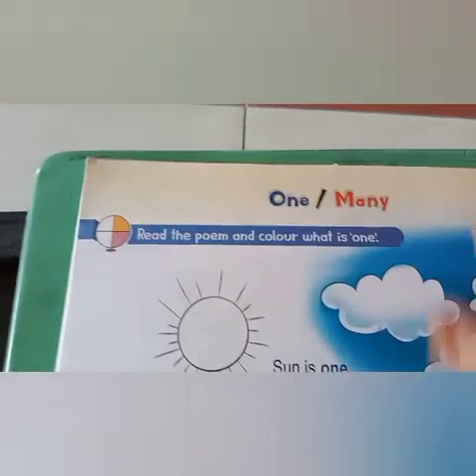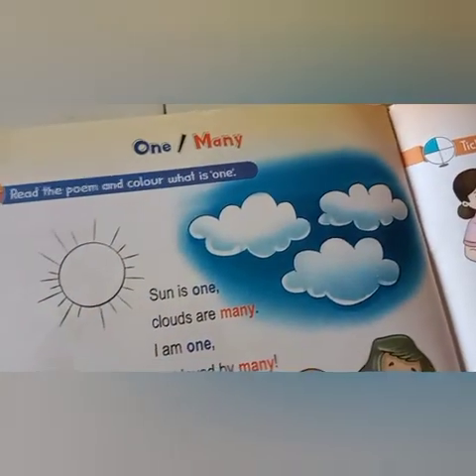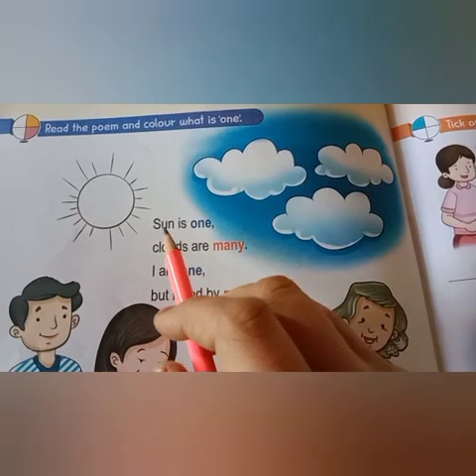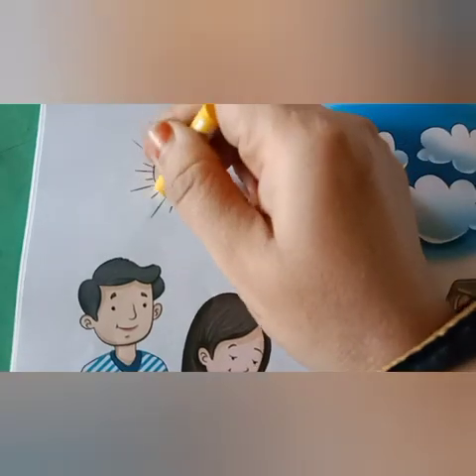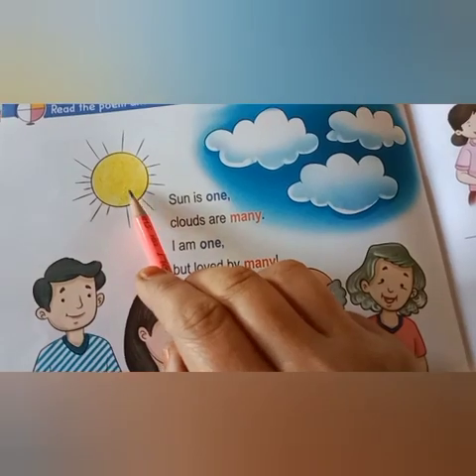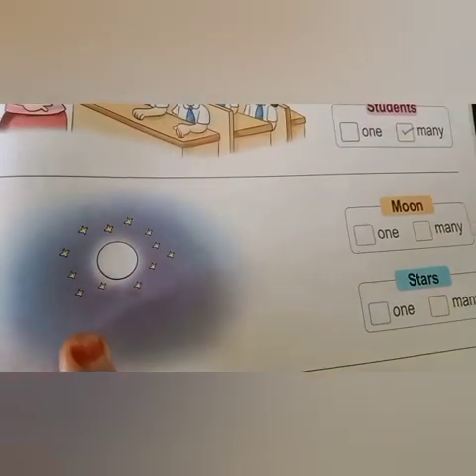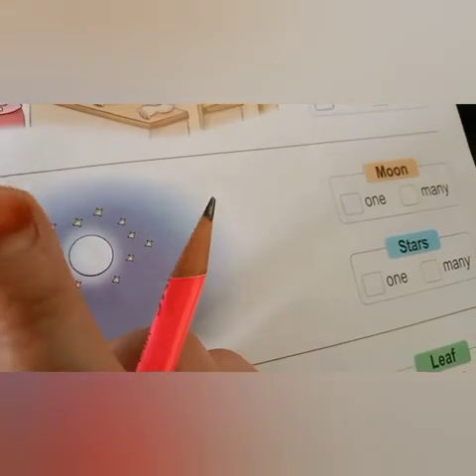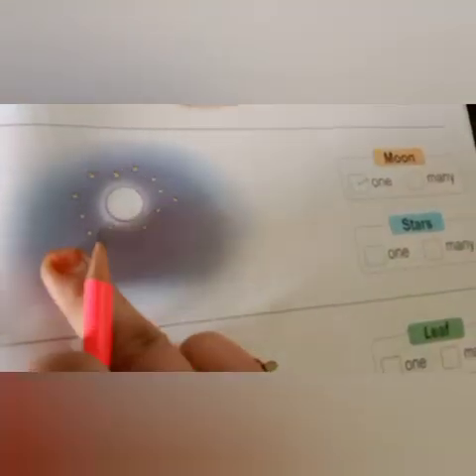English : activities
Class : Ukg

Subject : English

activities